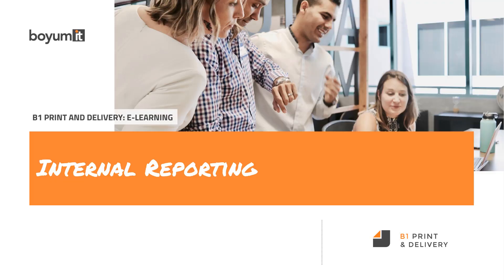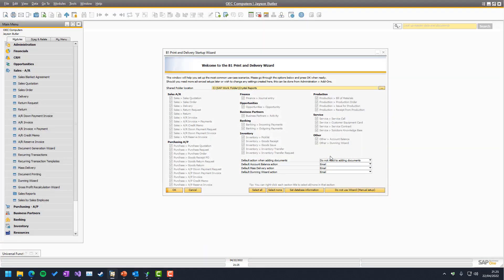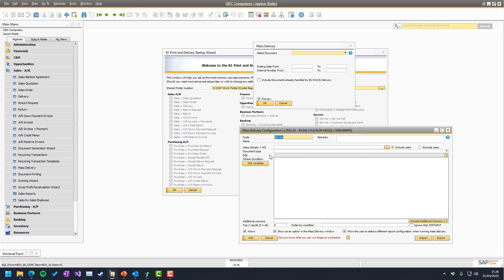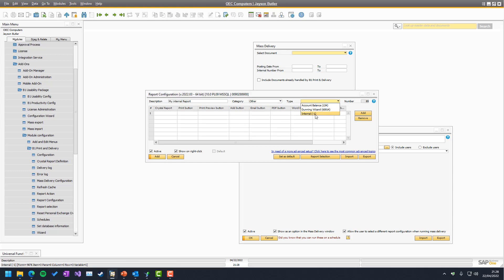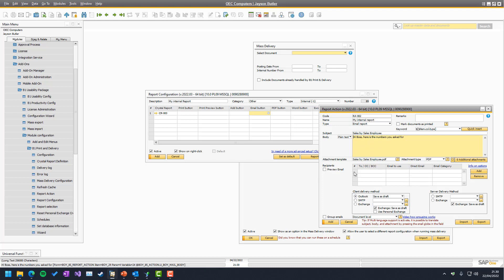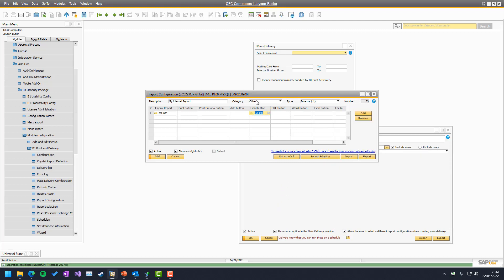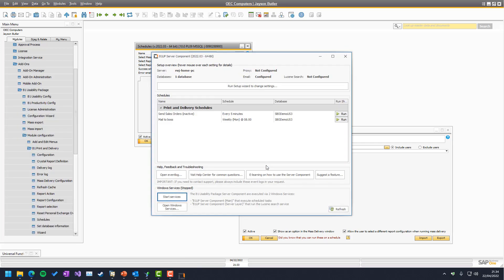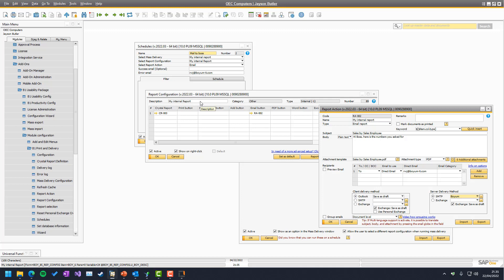B1 Print & Delivery: Feature Focus - Internal Reporting System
In this video, we will take a look at the Internal Reporting System that allows you to make non-customer-facing reporting

2.